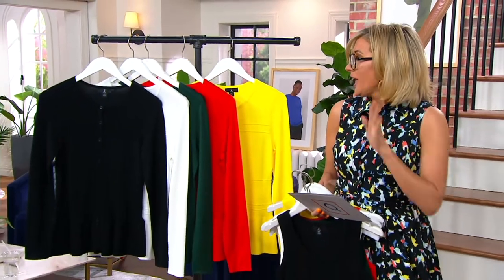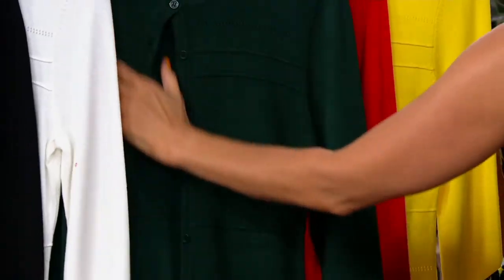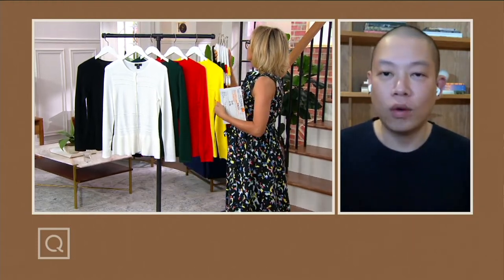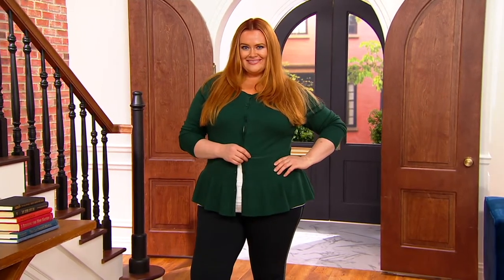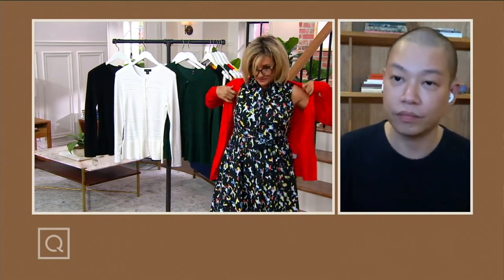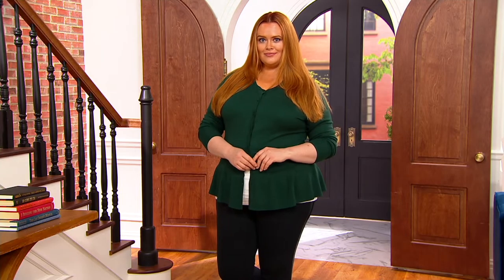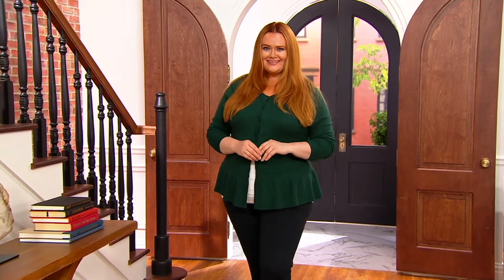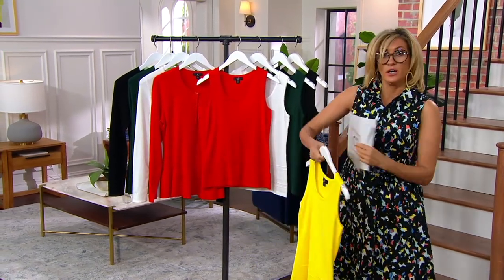J Jason Wu Long Sleeve Peplum Cardigan w/ Pointelle Stitch on QVC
J Jason Wu Long Sleeve Peplum Cardigan w/ Pointelle Stitch

Flirty little details -- like a peplum hem and pointelle stitching -- make this button-front cardigan a must-have for the modern wardrobe. From J Jason Wu.